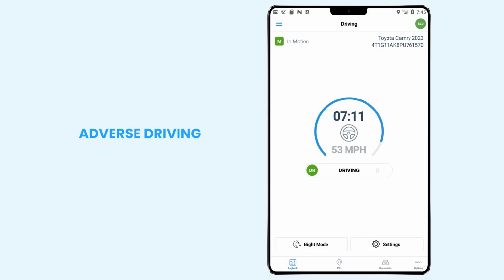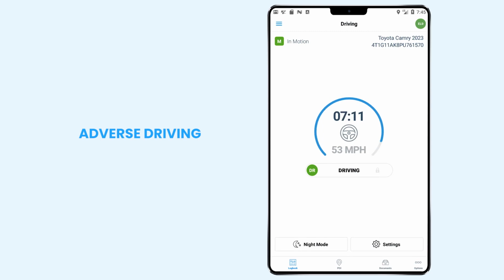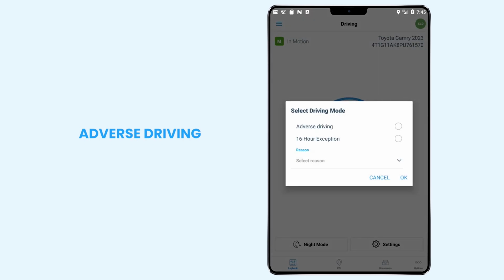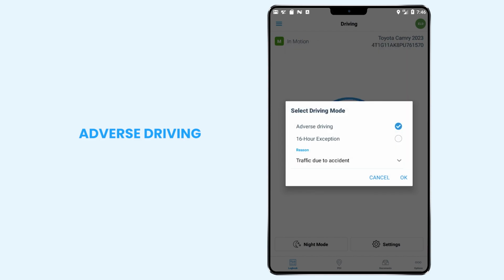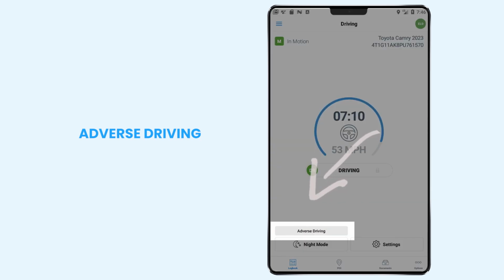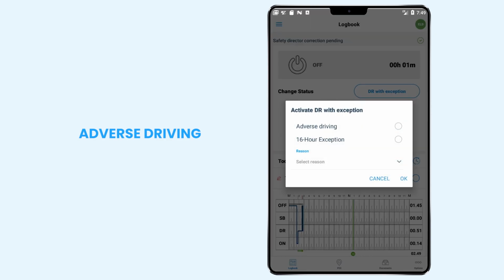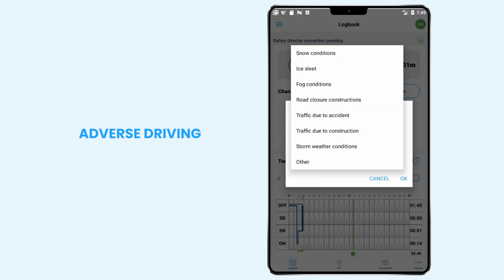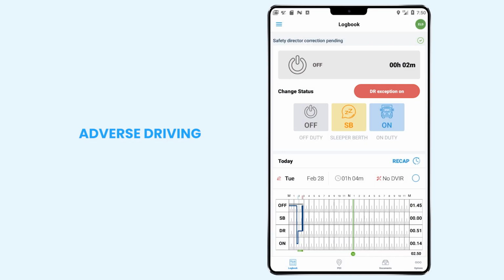DRIVER: ADVERSE DRIVING